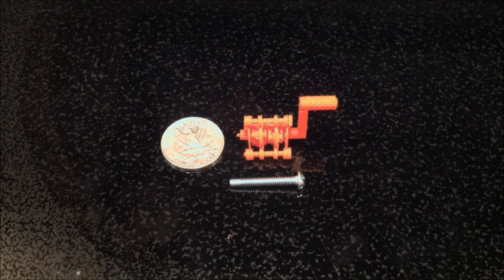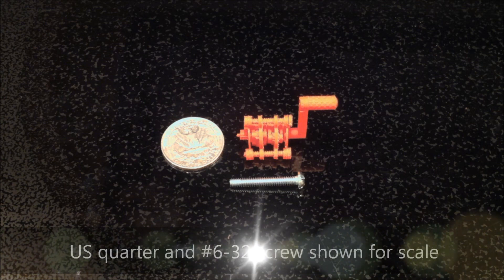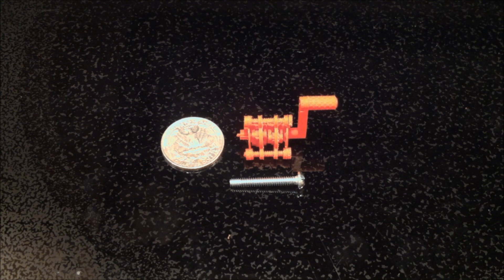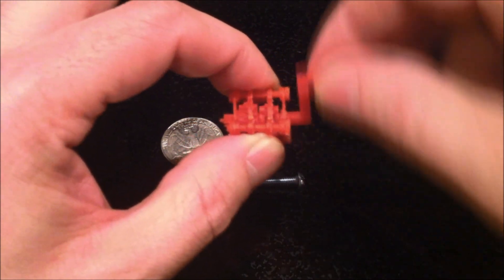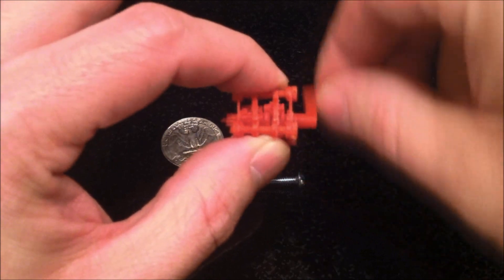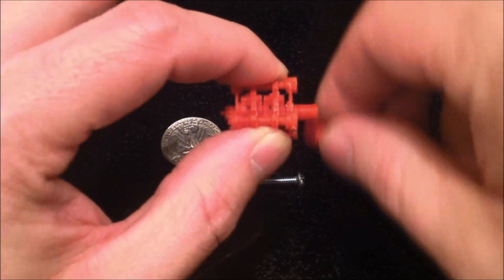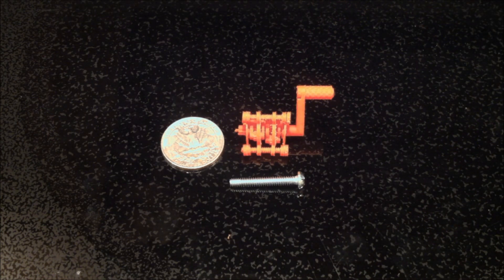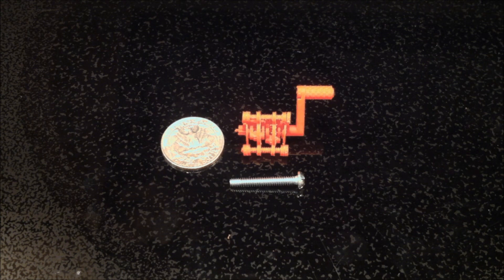Jerrill.com 0.15 mm Nozzle Test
This is a print of the Tiny Planetary Gears Set from thingiverse printing using an EXPERIMENTAL 0.15 mm nozzle. Detailed photos and information are available at the end of the video. Thank you!